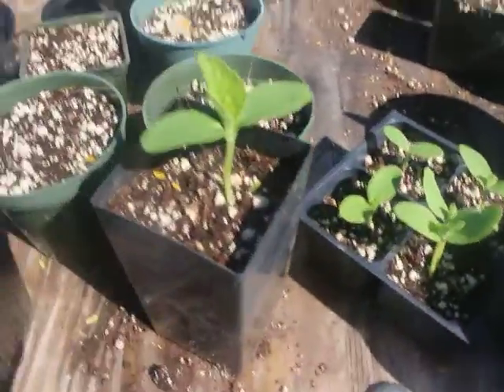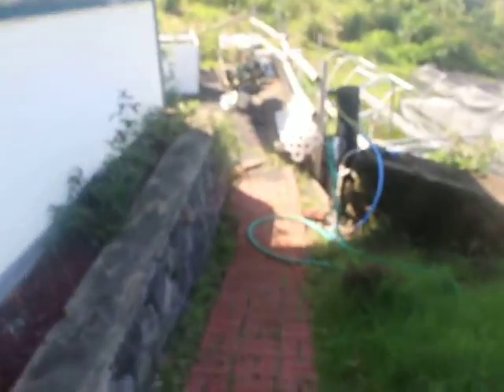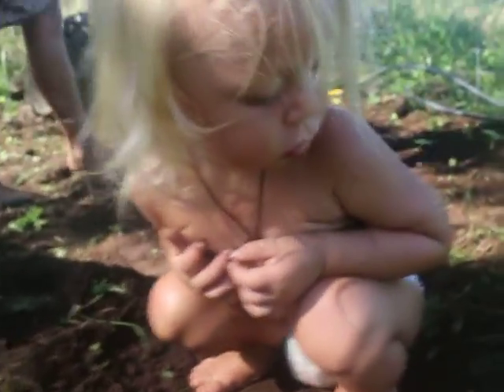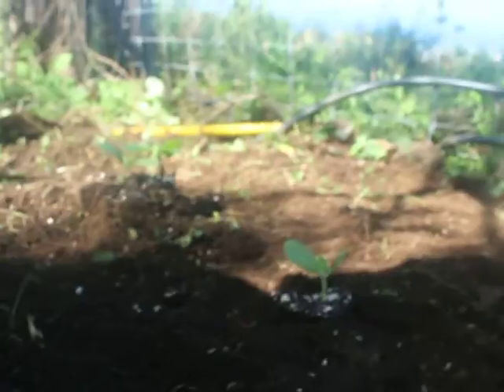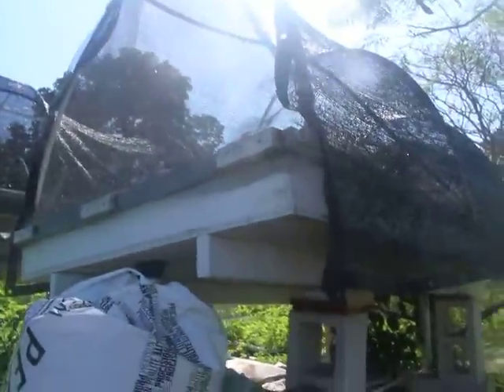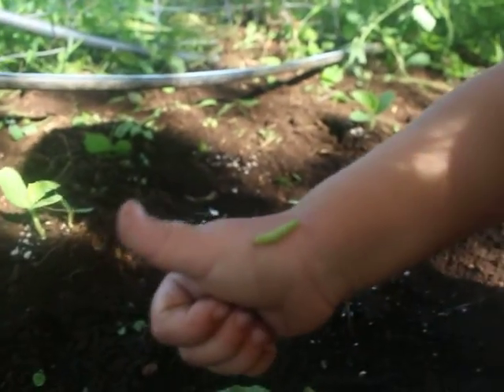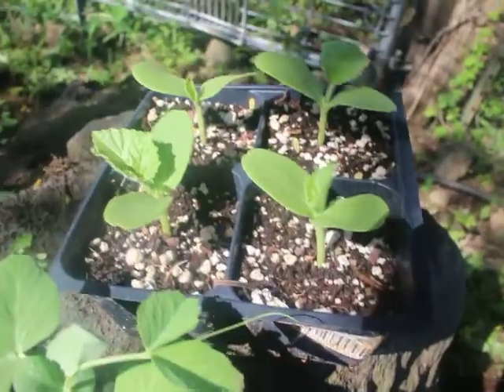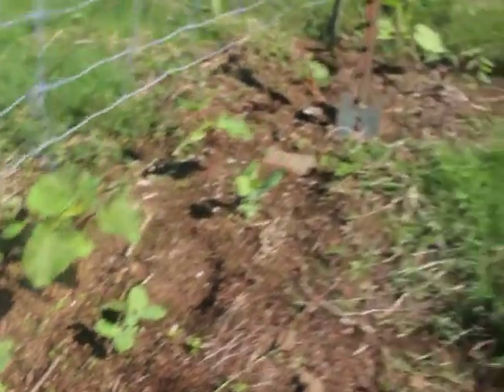TRANSPLANTING DAY FOR OUR BABY PLANTS! GARDENING IN HAWAII WITH OUR TWO YEAR OLD!:)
We planted these seeds two weeks ago on the Lunar Cycle, they have grown so much and now it's time to transplant them into the Earth! YAY!